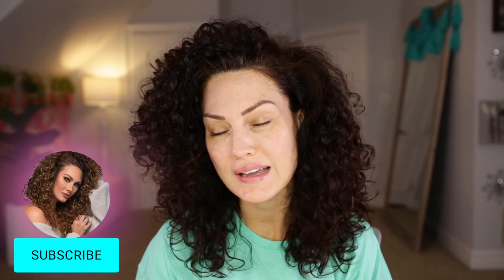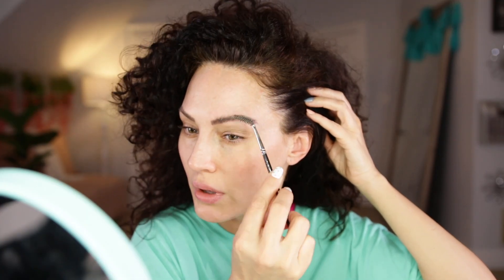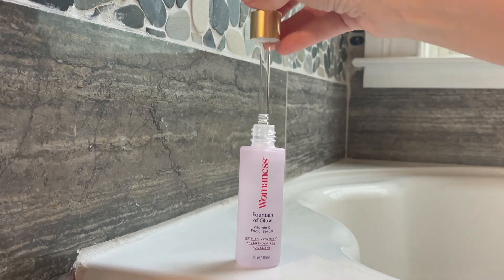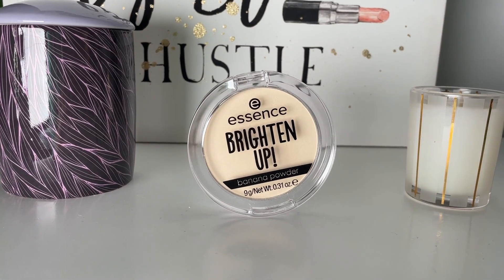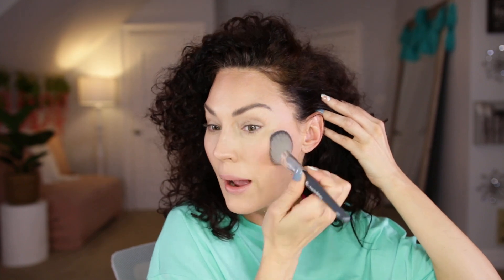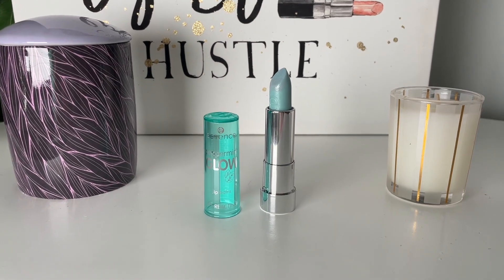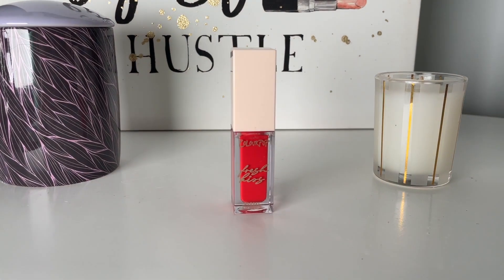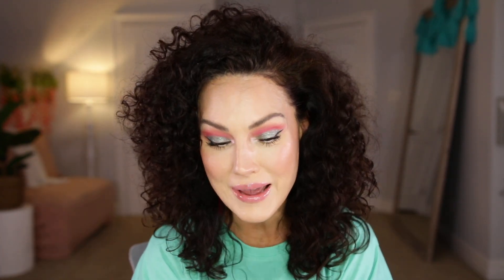ULTA HAUL MUST HAVES & FIRST IMPRESSIONS 😍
I did an ULTA haul and today Im showing you everything I got plus giving my first impressions of these products!

Fountain of Glow
Let's Neck
The Works

Products Mentioned:
KEYS Soulcare let me glow illuminating serum
Bare Minerals Blonzer- kiss of pink
Undone Beauty NONZER 4 in 1 highlighting palette
ColourPop strawberry sweet eye shadow quad
ELF mermaid shimmer liquid glitter eyeshadow
ULTA new heights lifting mascara
Essence peppermint glow lip balm
ColourPop fresh kiss lipstain shade roll out
Tarte Maracuja Juicy lip plump- Cherry blossom